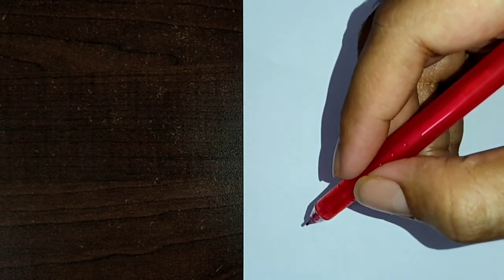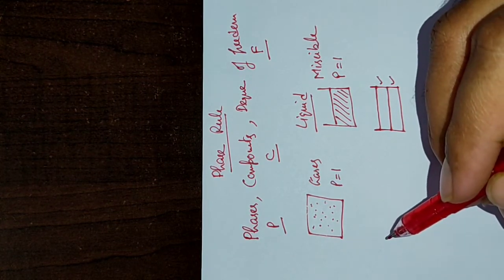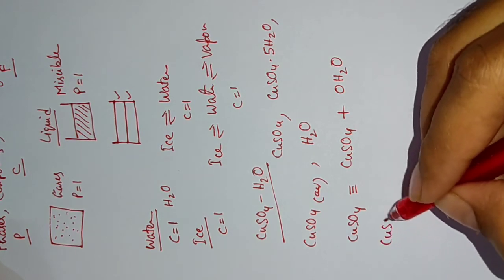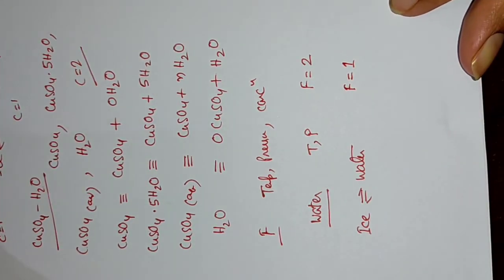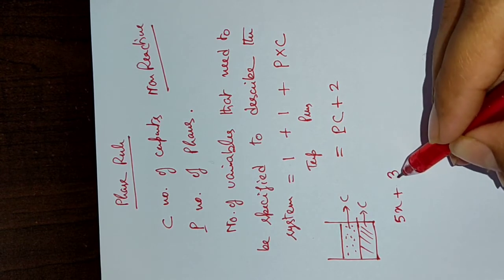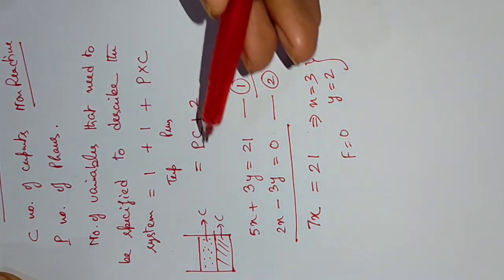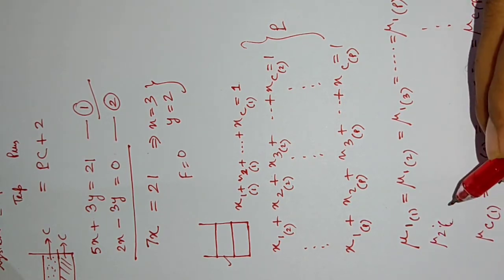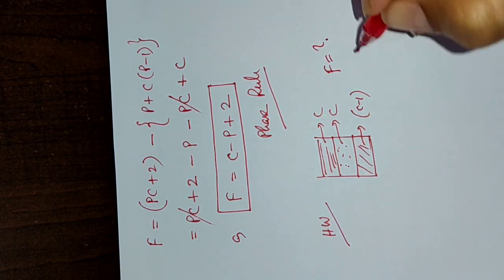PHASE RULE || Component || Degrees of Freedom